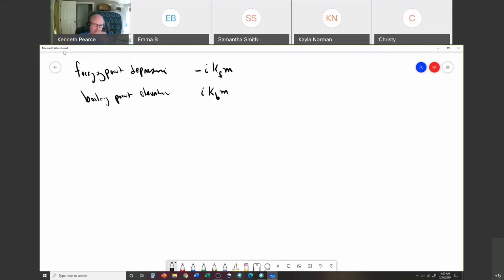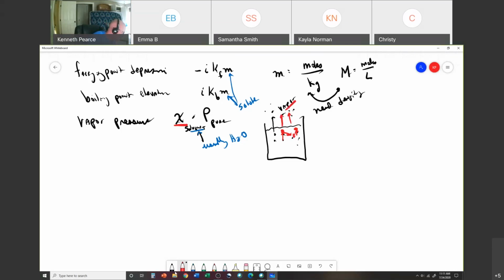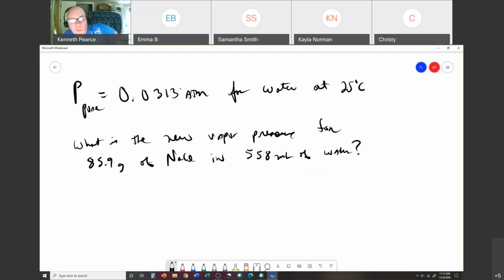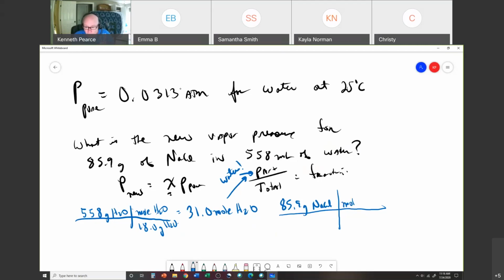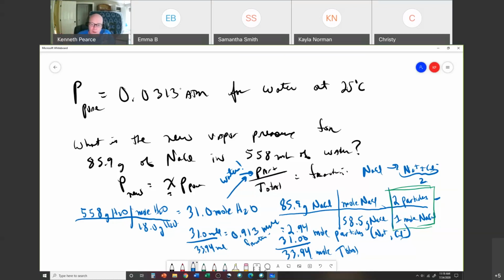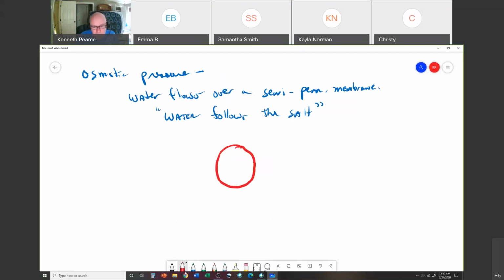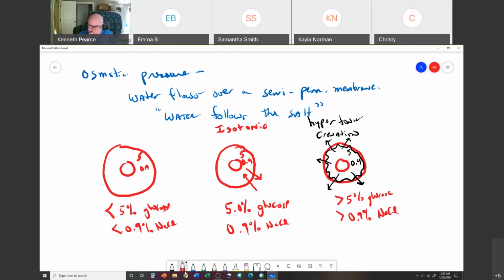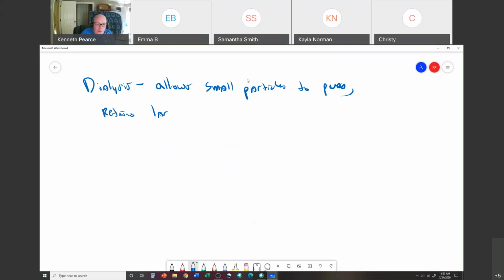Vapor pressure calculation, osmotic pressure